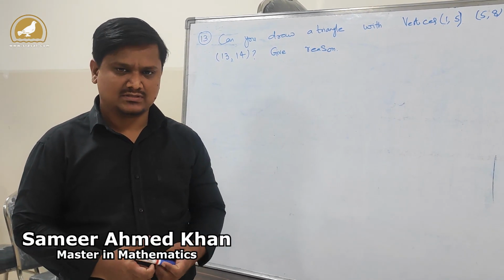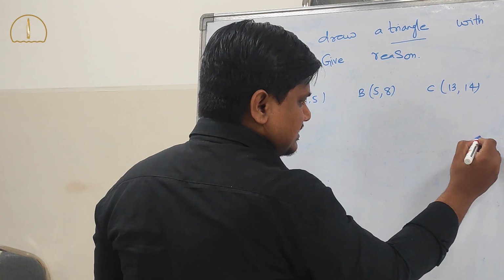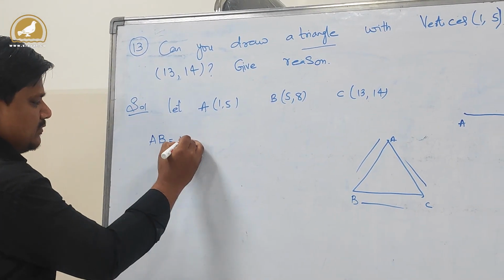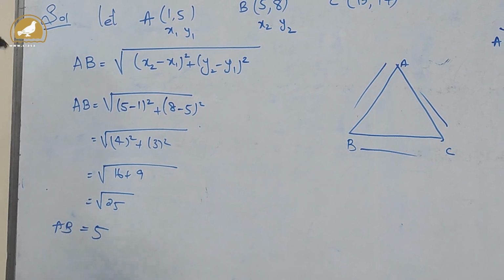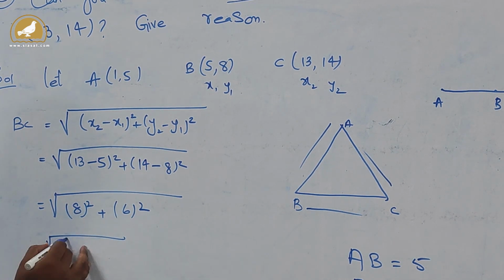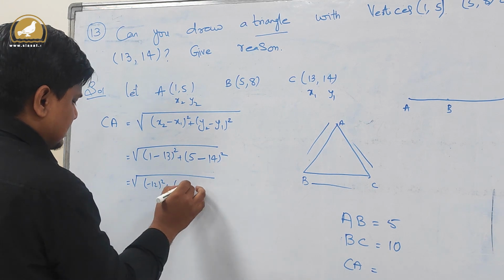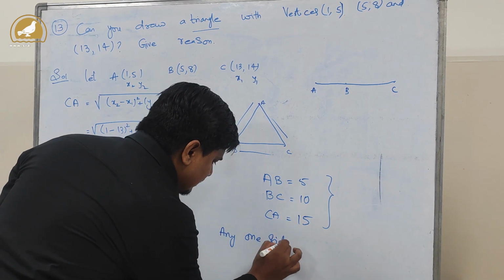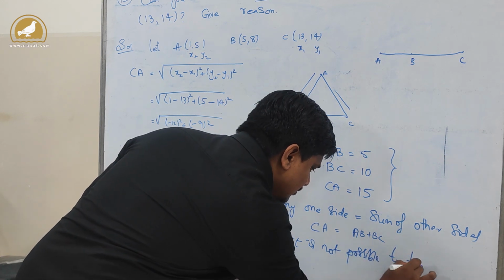Mathematics for SSC Students - 12th Problem of Co-ordinate Geometry